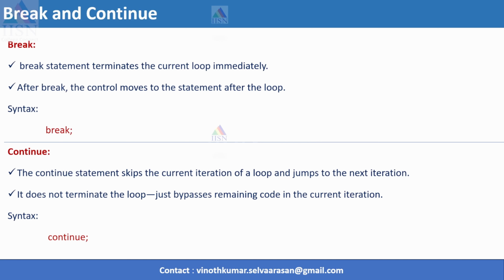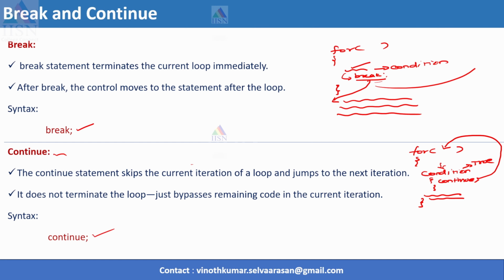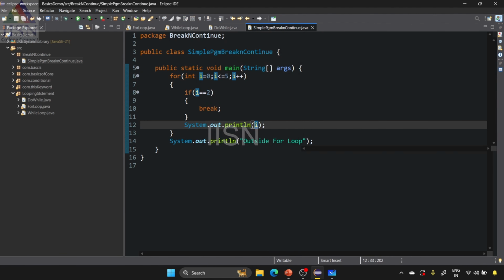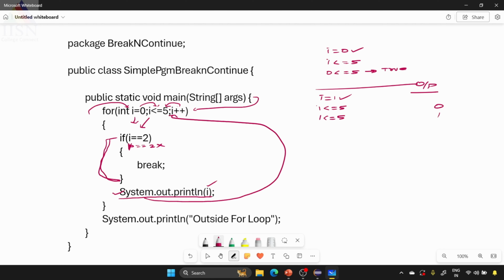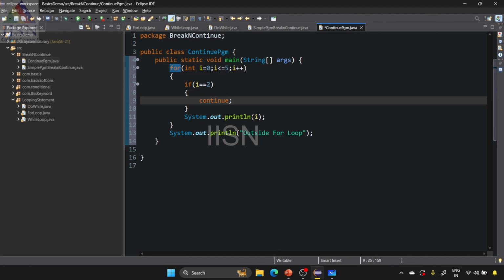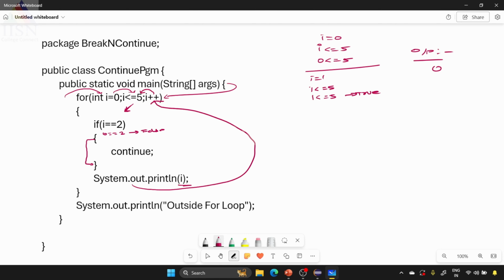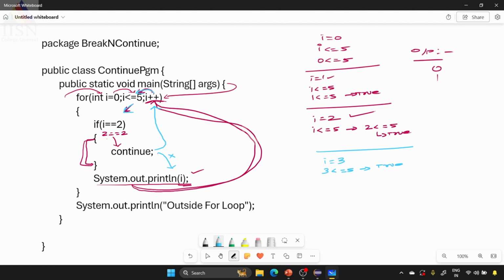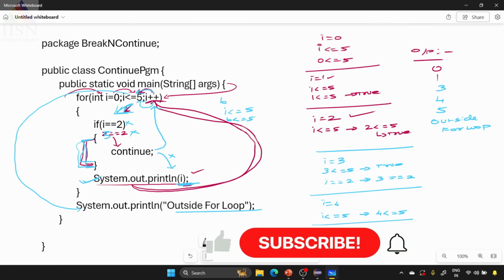7#Break and Continue in Java | Java Control Statements with Real Examples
Understand how to use break and continue in Java to control the flow of your loops like a pro! 💡

In this Java tutorial, you'll learn:

🔹 What are break and continue statements?
🔹 How they work in for, while, and do-while loops
🔹 The difference between break and continue
🔹 Real code examples to make it easy
🔹 Common use cases and interview tips

Whether you're preparing for coding interviews or just starting out with Java, this video will help you master control flow in loops.